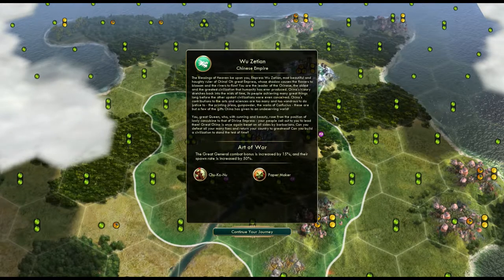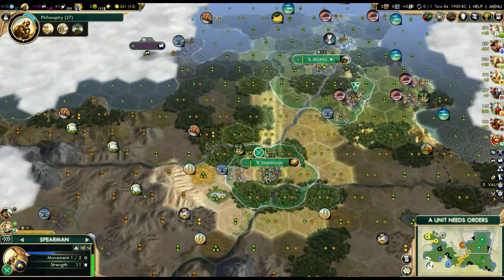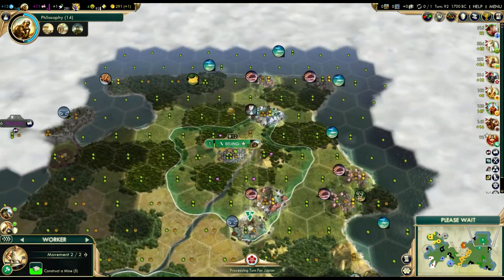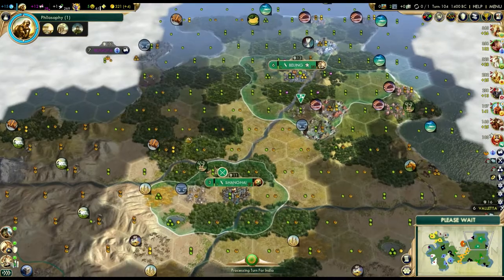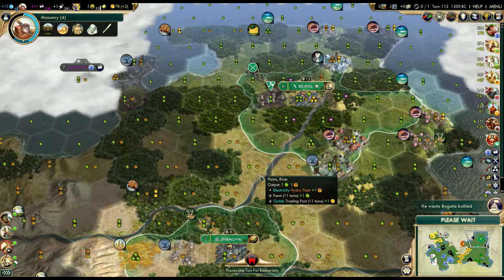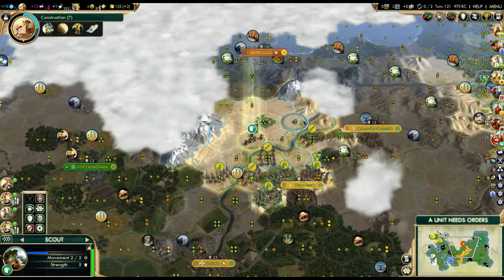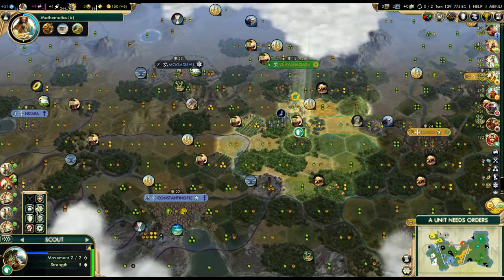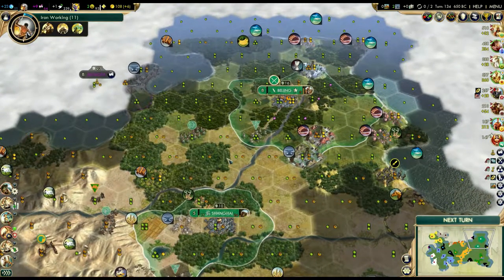Civilization 5: Let's Play As China on Deity - Again! [Part2]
Welcome back to the reincarnation of my Let's Play Civilization 5: Brave New World series. Unfortunately, I was unable to continue my last Let's Play due to some difficult things that were going on in my life. However, I am back and we're going to continue off from a new save file! We are playing as China on Deity difficulty, with 7 other civs on the Terra map template. China was chosen by the viewers of my stream, via a poll which can be found

Follow my stream and twitter for more Civilization V, Cities: Skylines, Starcraft 2, Dota 2, League of Legends and general esports content!